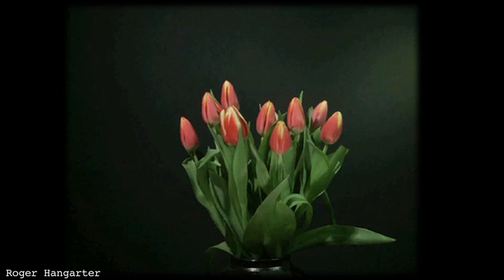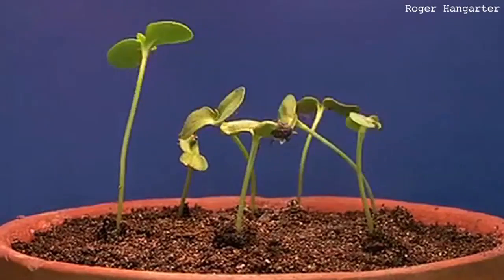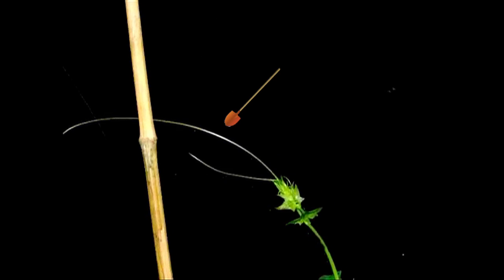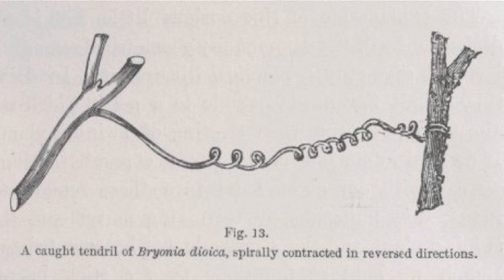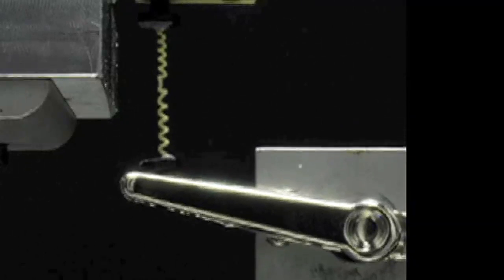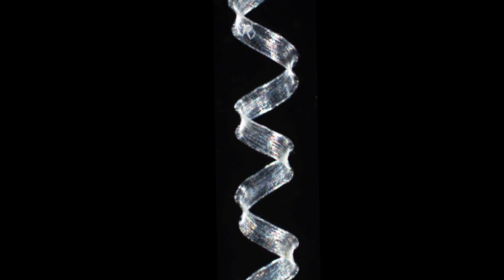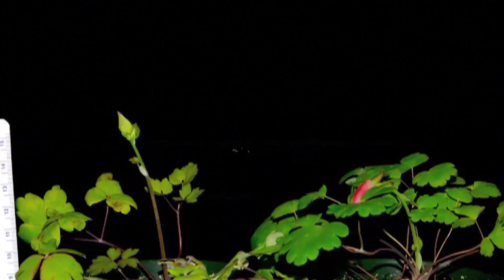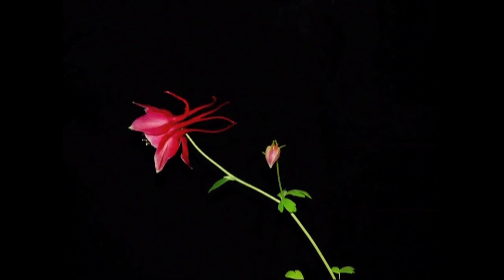Unwinding the Cucumber Tendril Mystery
Plants may be stationary but they're rarely still, says biologist Roger Hangarter, creator of the website Plants in Motion. Researchers are using time-lapse photography to study the biomechanics of plant movement. For example, this week in the journal Science, physicist Sharon Gerbode, of Harvey Mudd College, and biologist Joshua Puzey, of Harvard University, explain how they used time-lapse, mathematical modelling and a prosthetic plant to understand how cucumber tendrils twist.